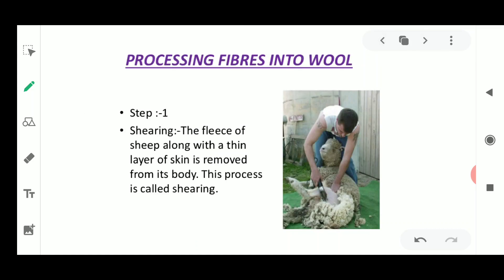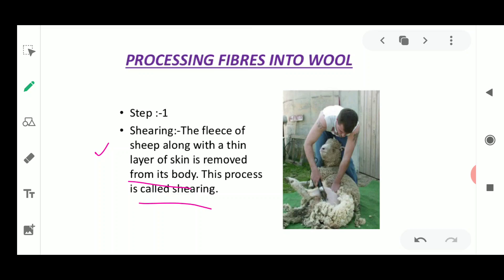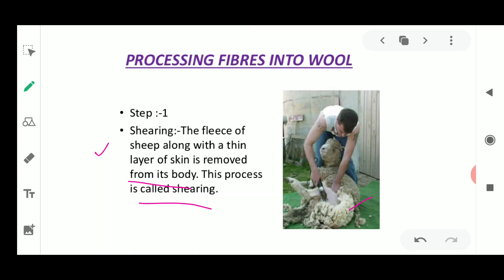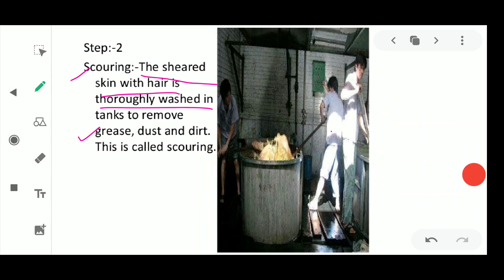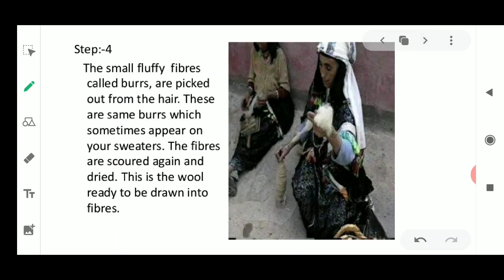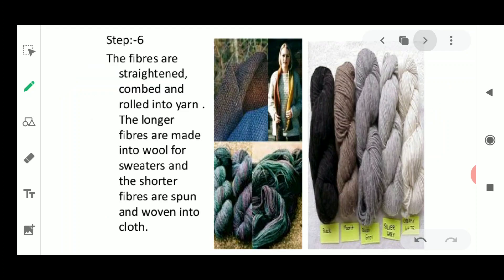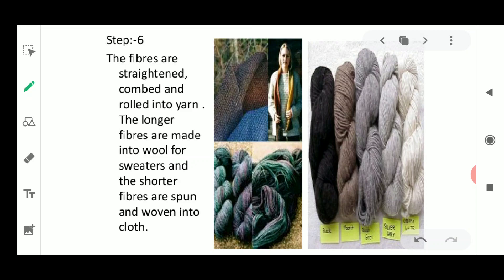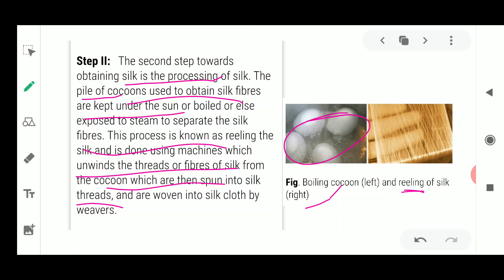Class VII Science 15 4 2020 by Ms Bhanupriya